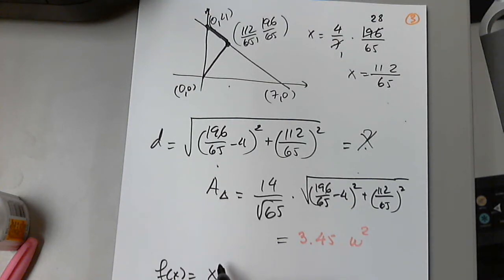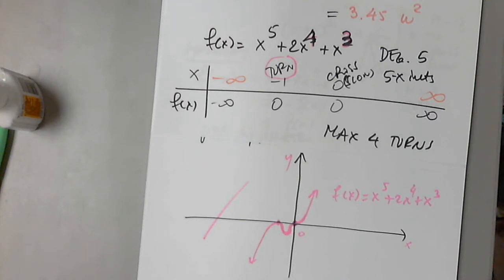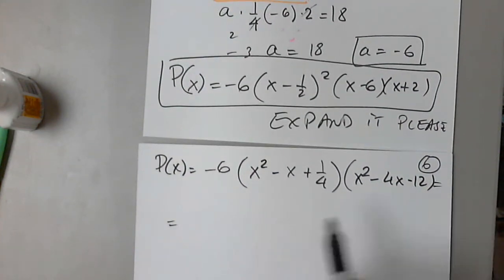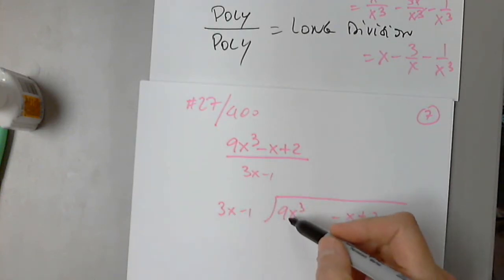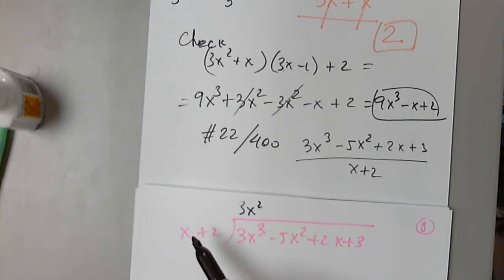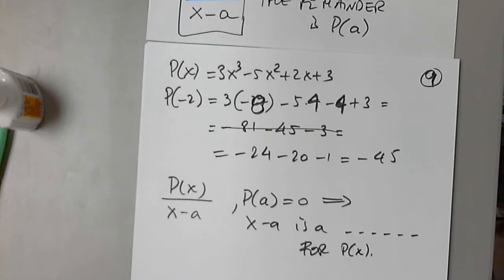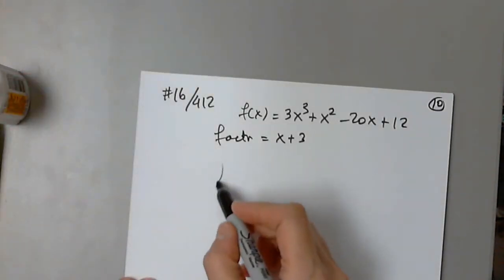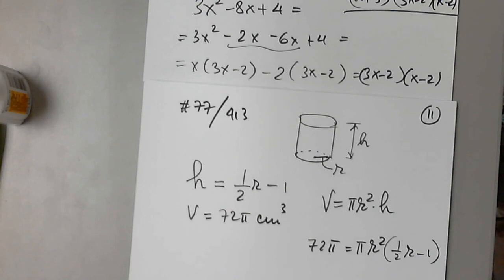MAT 151 SECTIONS 5.4 - 5.6 PART 1 OCTOBER 1